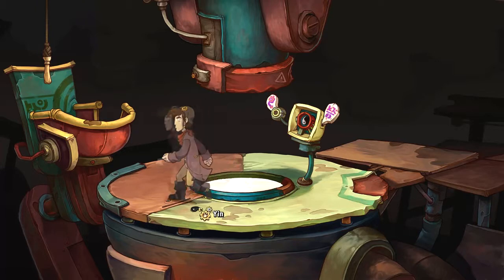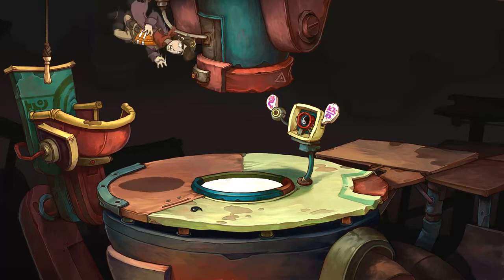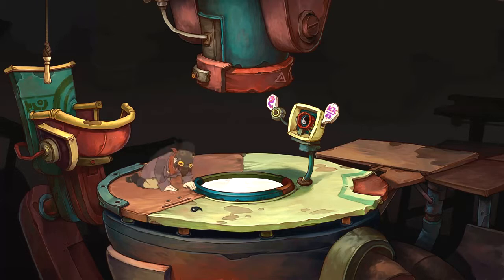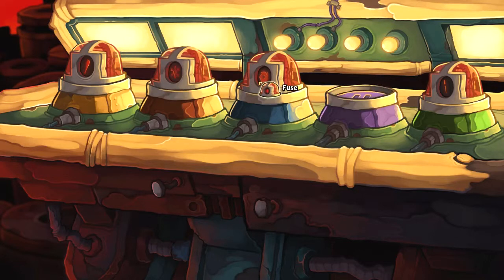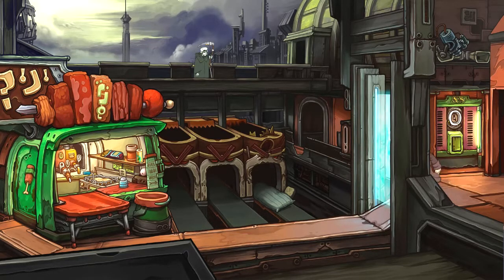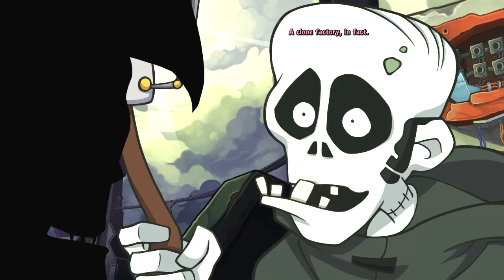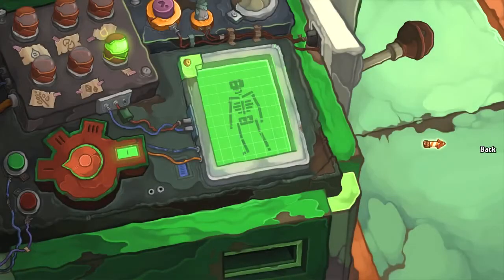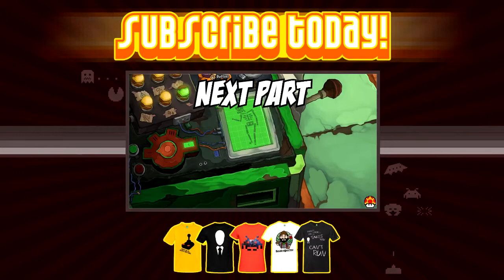Goodbye Deponia: Walkthrough / Game Guide #10 - Meeting Hermes (How To)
▸ The third part of the Deponia trilogy has just been released so here is my walkthrough game guide. If this helps you solve a puzzle, a like would be really appreciated.

If you enjoyed the video, join the Snake Team today. Rating the video and leaving a comment is always appreciated too!

▸ Intro and Outtro music by the awesome Naildown55